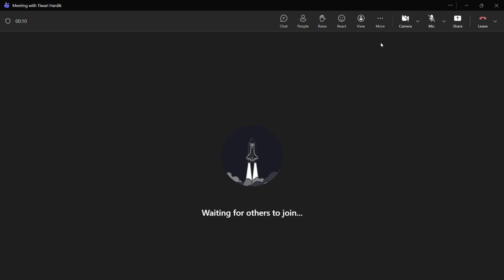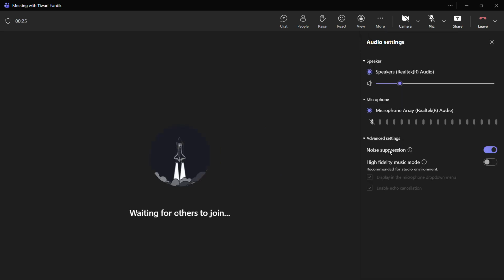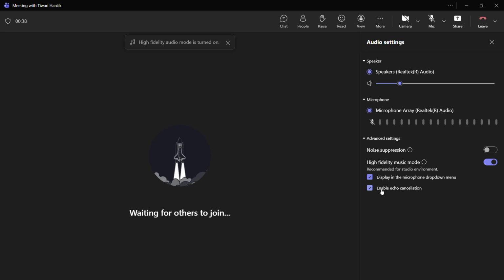How to Fix Audio Echo and Feedback in Microsoft Teams (2026 Guide)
Stop the annoying feedback loops! In this 2026 updated tutorial, I show you exactly how to fix audio echo and feedback during your Microsoft Teams calls. Whether you're hearing your own voice repeating or your colleagues are complaining about a screeching noise, these settings will help you achieve crystal-clear audio.

With the January 2026 AI Audio update, Microsoft has enhanced its Voice Isolation technology to specifically target and remove the sound of other speakers in the room, effectively killing echo before it even starts.

In this video, we cover:

The In-Call Quick Fix: How to click the More actions (...) menu during a call and select Audio settings. I show you how to toggle the Echo cancellation switch to On and why this is your first line of defense.

AI Voice Isolation (2026 Feature): A walkthrough of the new Voice Isolation tool. I show you how to set up your personal voice profile so Teams knows exactly which sounds to keep and which background reflections to filter out.

Noise Suppression Levels: When to use Auto, High, or Low suppression. I explain why setting this to High is the best move if you're using laptop speakers instead of a headset.

The Hardware Sync Rule: Why using separate devices for your mic and speakers (like a USB mic and monitor speakers) is the leading cause of feedback, and how to "group" them in your Device settings to fix it.

Managing Room Feedback: A look at the 2026 Proximity Join safety features. Learn how Teams now automatically mutes your audio if it detects another active meeting device in the same physical room, preventing that high-pitched screeching.

The January 12 Secure-by-Default Update: We discuss how the latest security protocols verify your audio drivers to ensure that third-party "audio enhancement" software isn't causing instability or feedback during professional calls.

[Image showing the Microsoft Teams Audio settings panel with the Echo Cancellation toggle highlighted in green and the Noise Suppression set to High]

Mastering your audio settings ensures you sound professional and confident in every meeting.

Microsoft Teams, How to Fix Echo in Teams, Microsoft Teams Audio Tutorial 2026, Stop Audio Feedback Teams, MS Teams Voice Isolation 2026, Windows 11 Teams Tips, Microsoft 365 Help, Teams for Professionals, Fix Teams Call Noise, Microsoft Teams Desktop App, Teams Security Update 2026, Echo Cancellation Settings, Remote Work Audio Tips, Teams Tech Hacks 2026